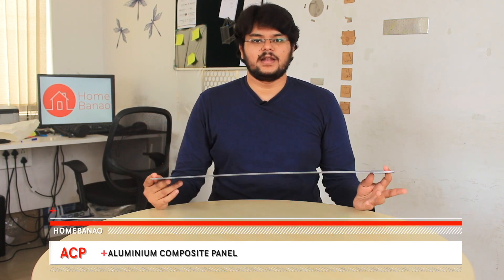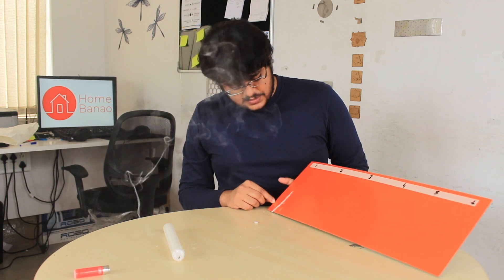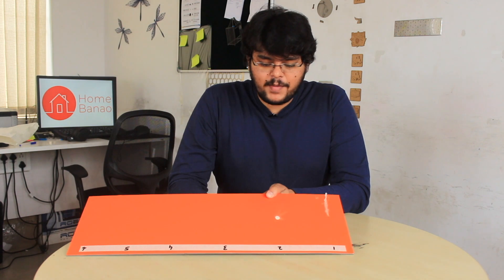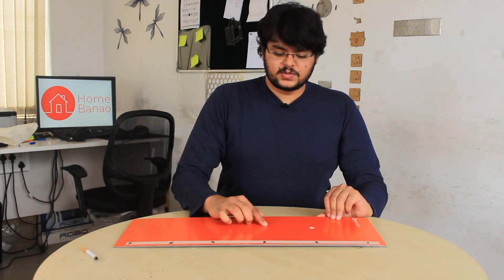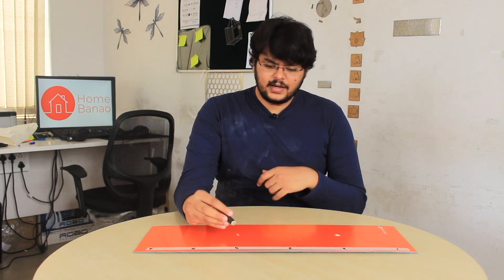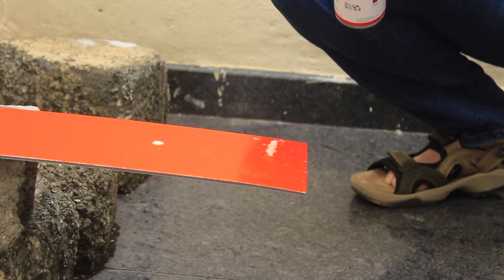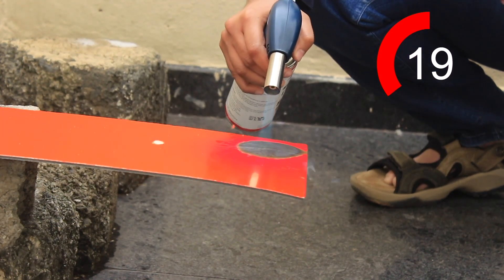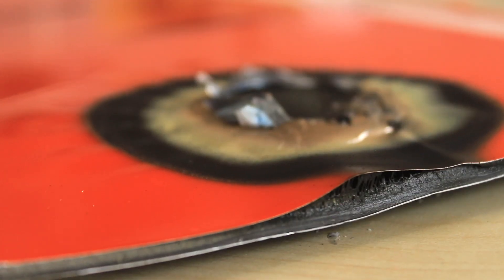ACP Fire test - Aluminium Composite Panel - Will it burn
We have had a lot of buildings, houses, apartments, offices go down in India because of fire.
This has especially become prevalent there days due to subpar building materials.

In this video, and this series, we will test fire resistance of Aluminium Composite Panel or ACP with simple household items, and something not so household.